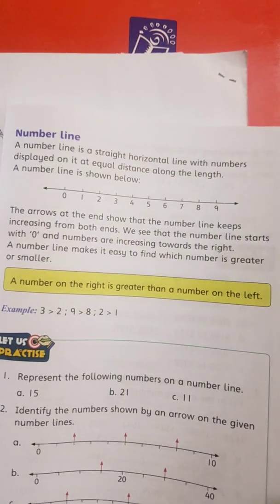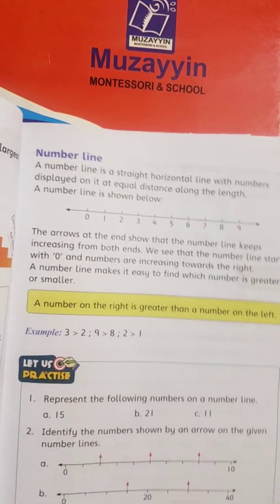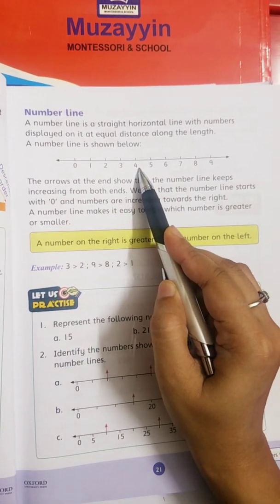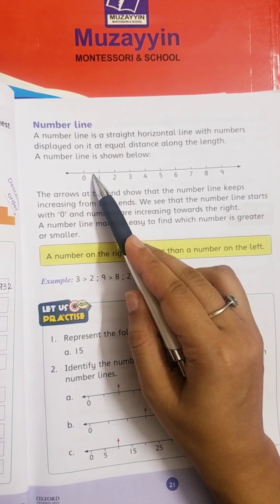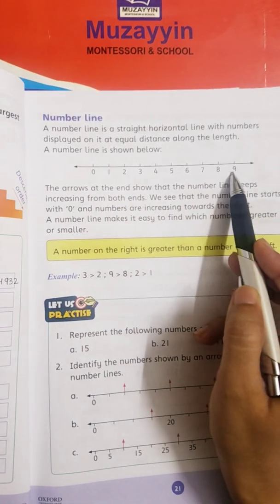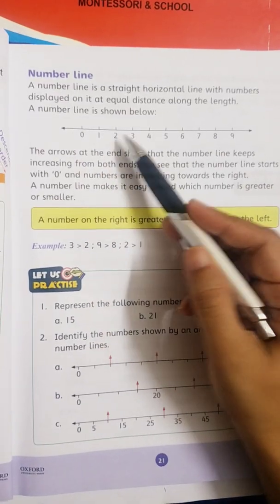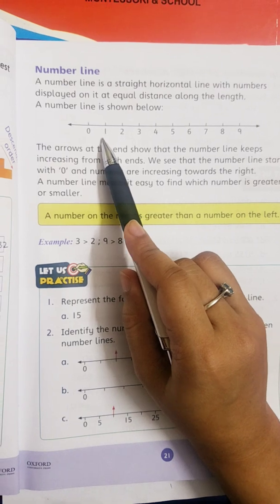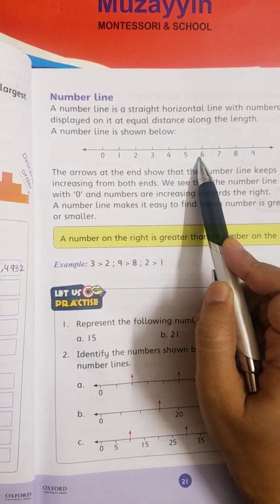Countdown Grade 3 (Lecture # 2)